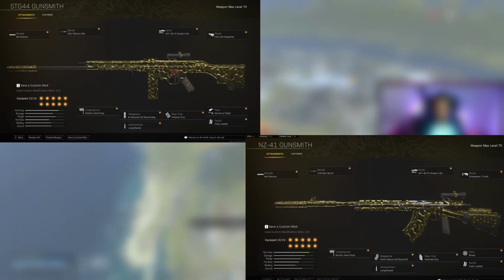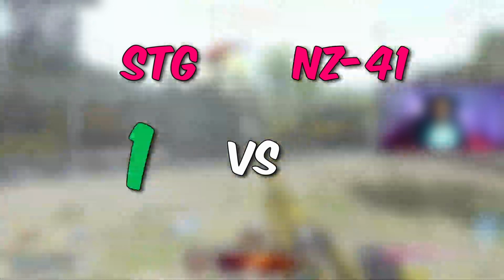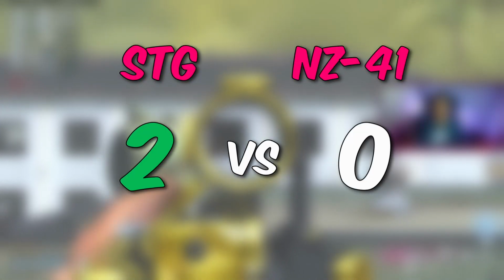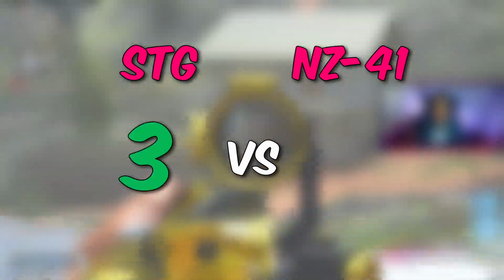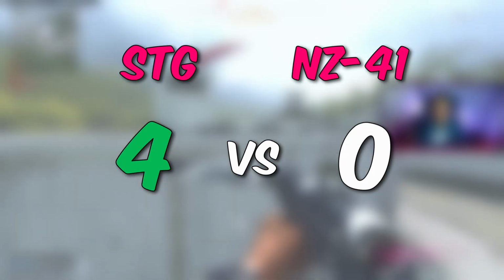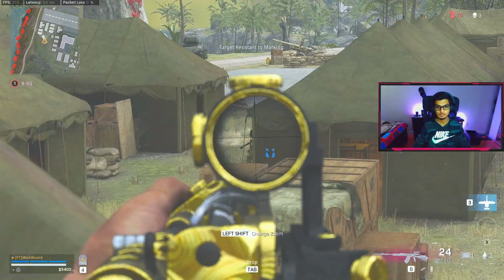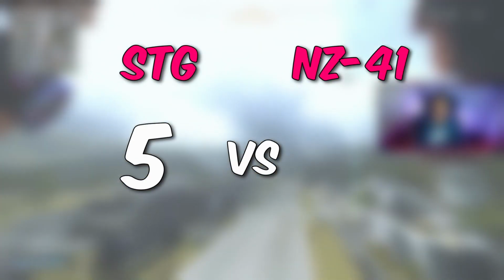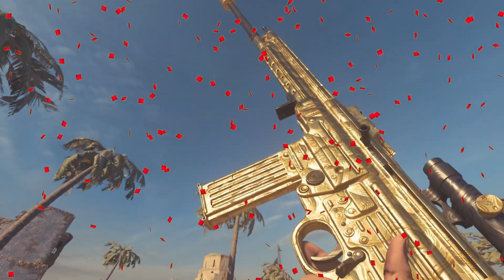STG VS NZ-41: Which Is The Best AR In Warzone? Best STG & NZ-41 Class Setup In Warzone!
Boys in this video we compare the top 2 fastest AR's in Warzone the M13 and the Cooper Carbine in order to find out which AR you should be using.

Intro - 0:00
Loadouts- 0:35
Bullet Velocity - 0:51
Bullet Drop - 1:18
TTK - 1:45
Fire Rate - 2:20
Non ADS Speed - 2:50
Bullets To Kill - 3:08
Damage Profiles - 3:25
Recoil - 3:43
Winner - 4:06
Final Thoughts - 4:12